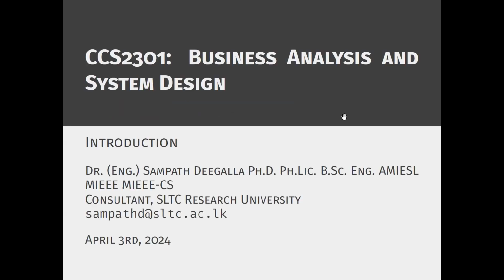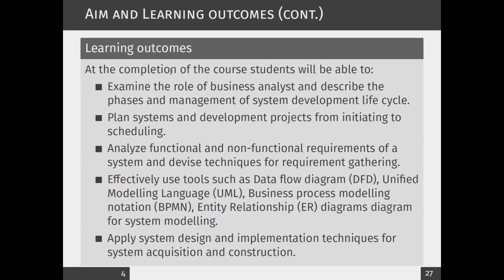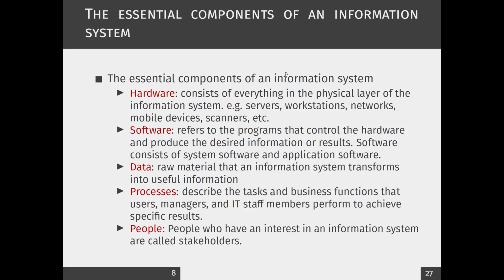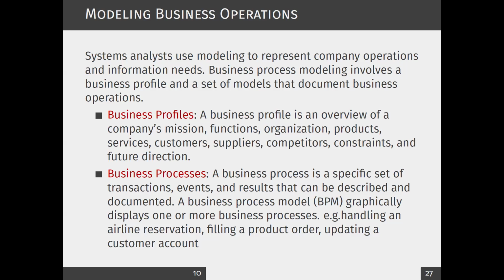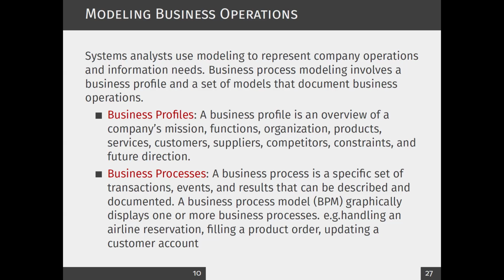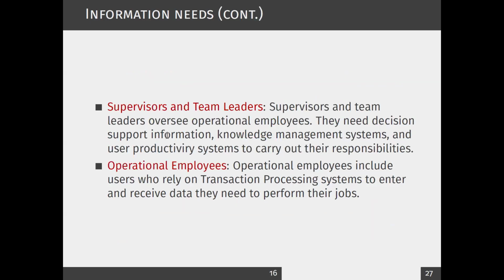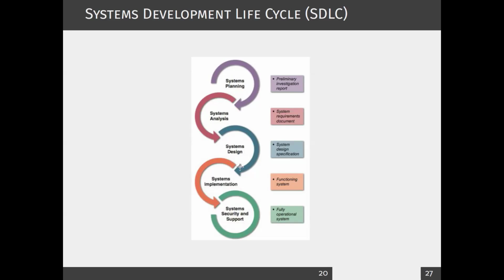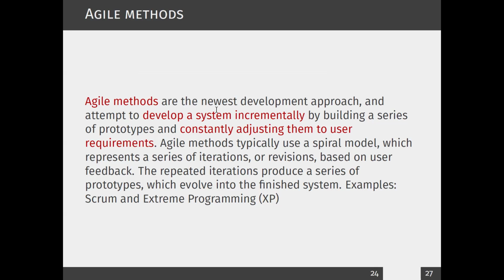CCS2301 April 2024: Session 1